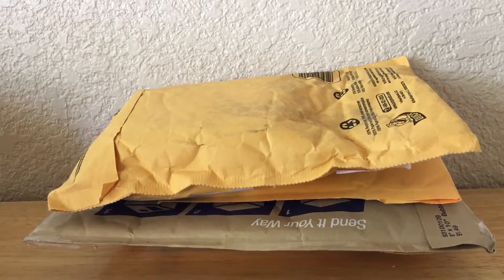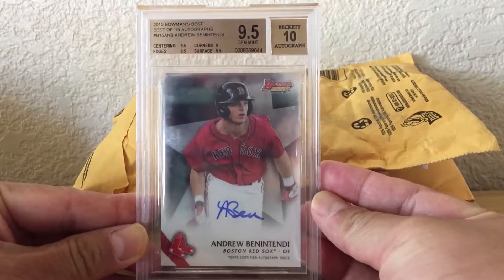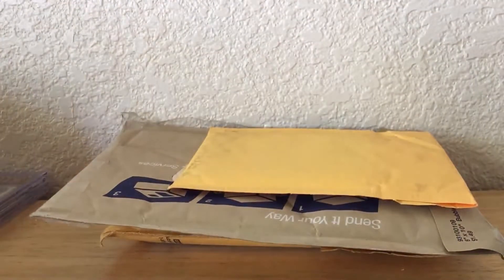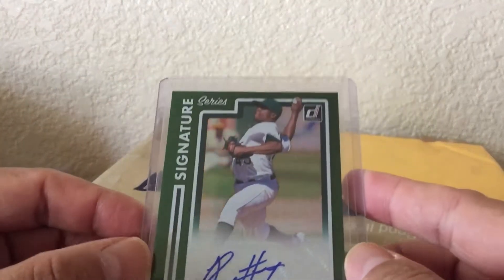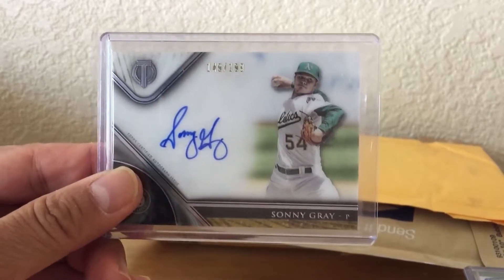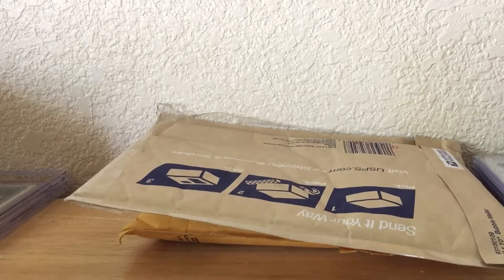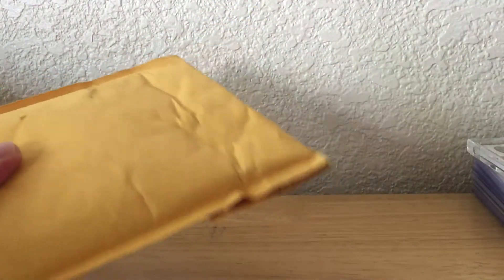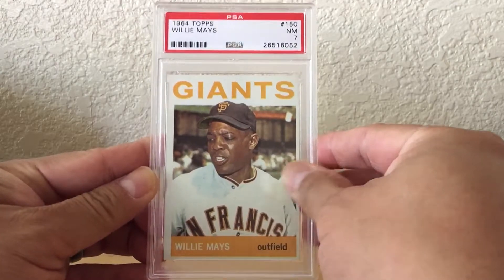Mailday #39! Thank you so much Matthew L!